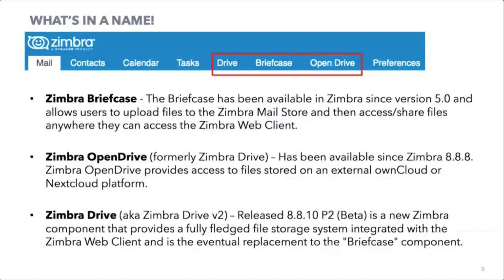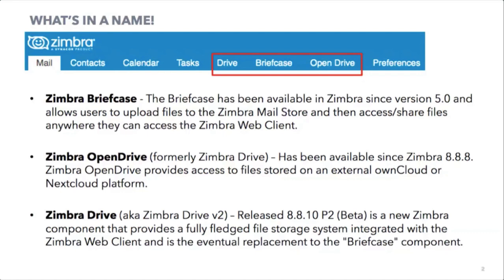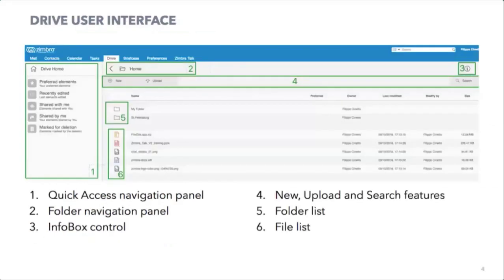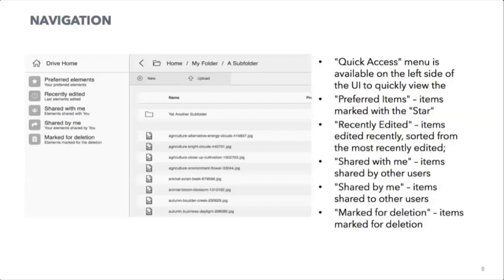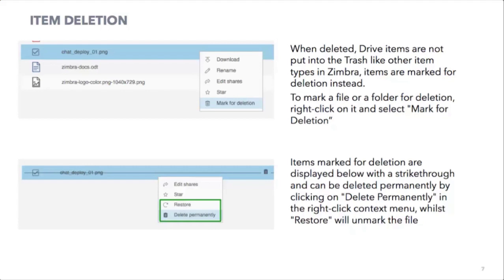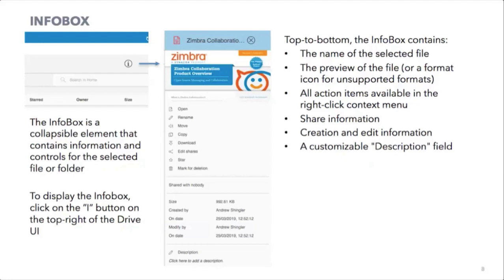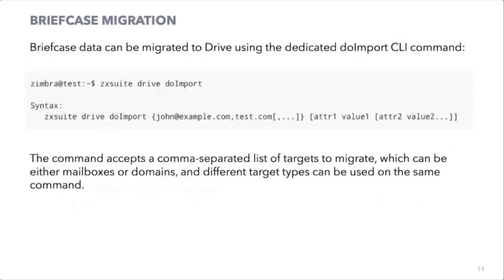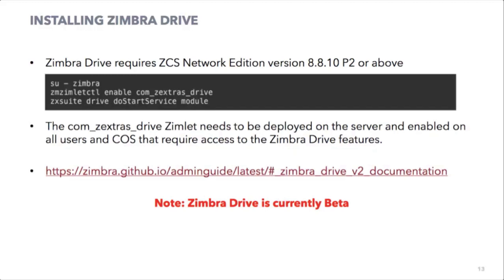What's New in Zimbra Zimbra Drive - Yang terbaru dari Zimbra